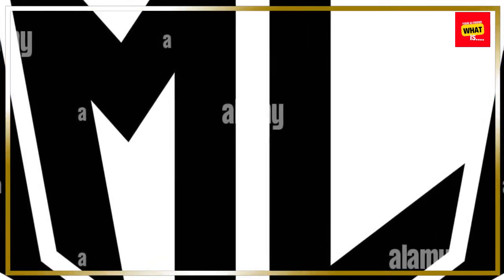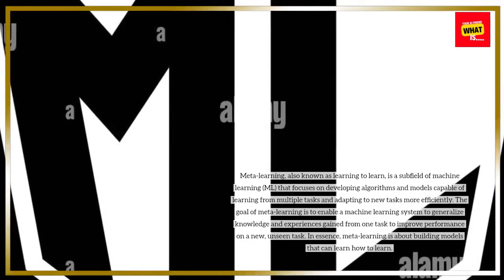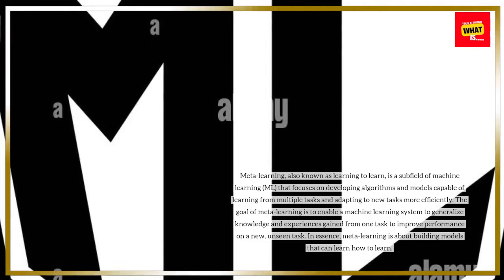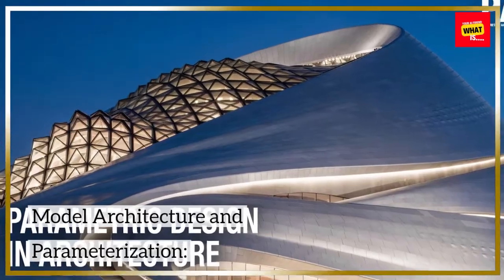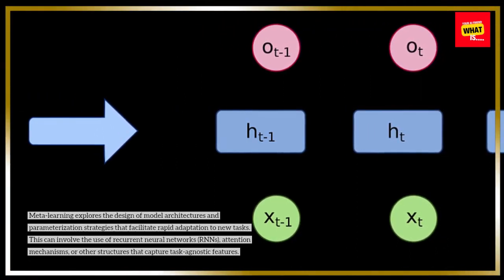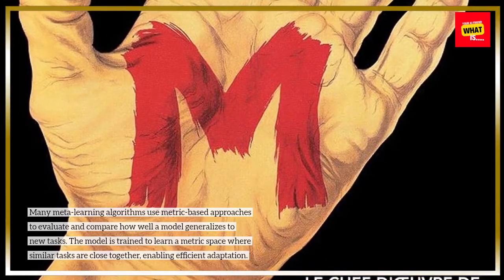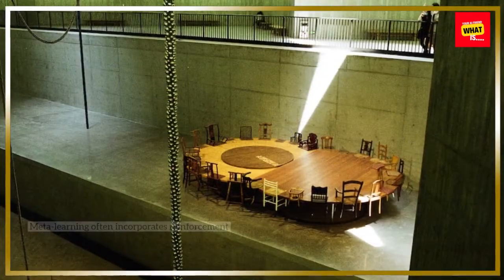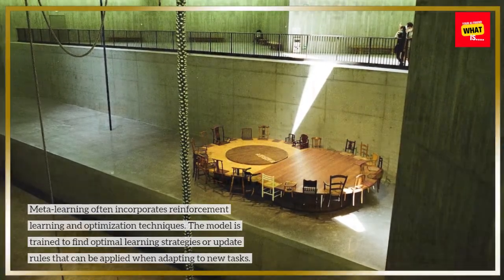What is Meta Learning and How Does It Improve Machine Learning Model Performance Across Tasks?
Explore the world of meta-learning and its role in enhancing machine learning model performance across a variety of tasks. Understand the principles behind this innovative approach and its potential to revolutionize the field of artificial intelligence.